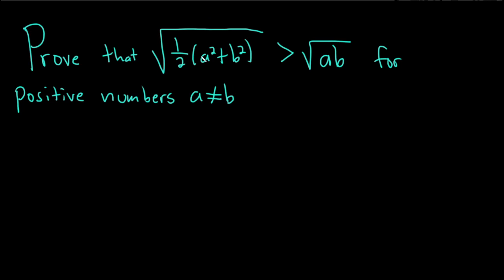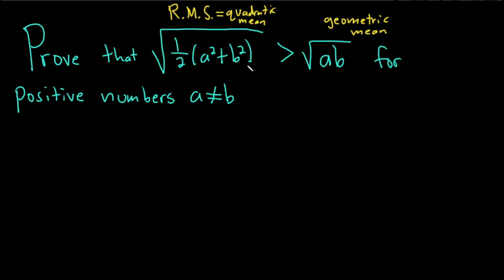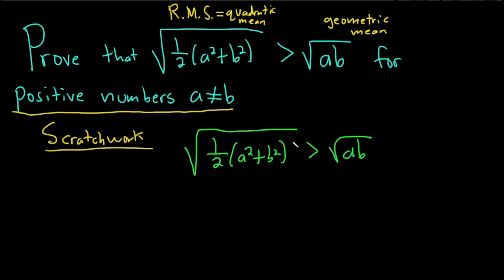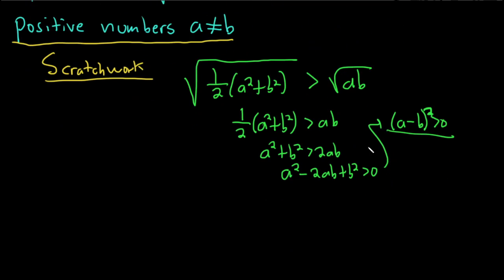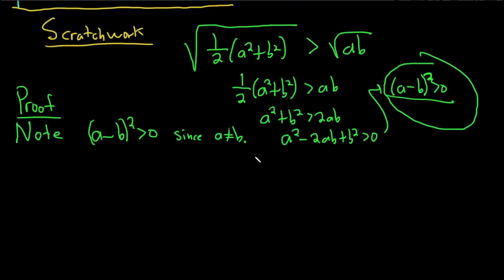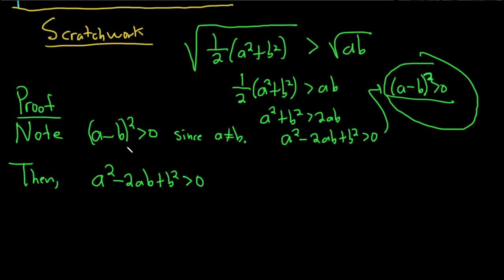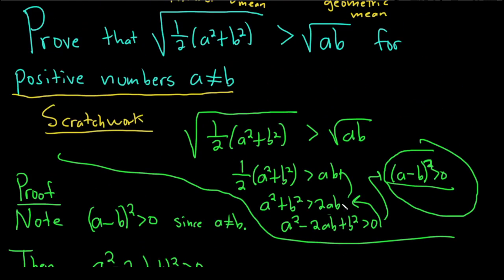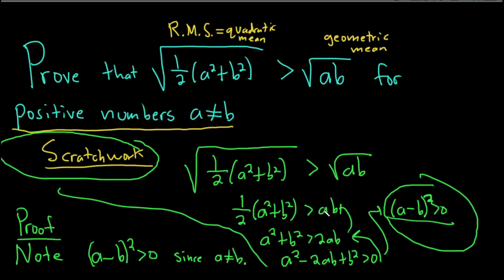Prove that the Root Mean Square is Greater Than the Geometric Mean for Two Distinct Positive Numbers